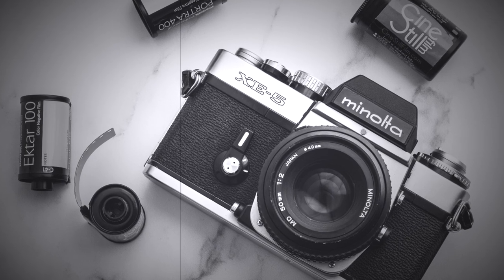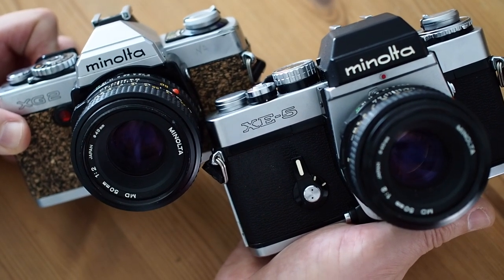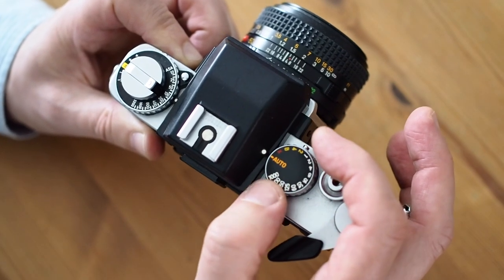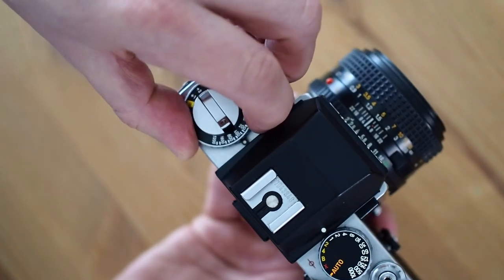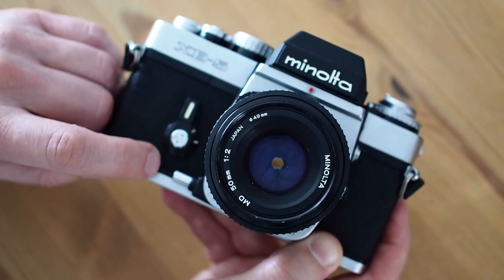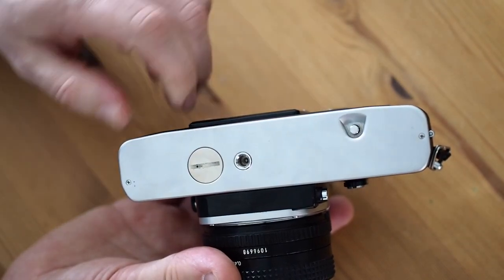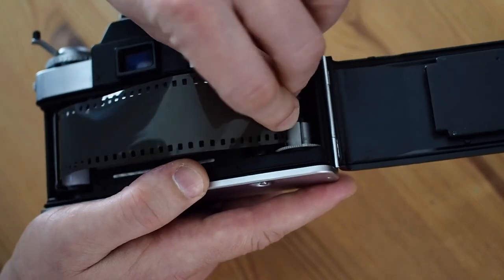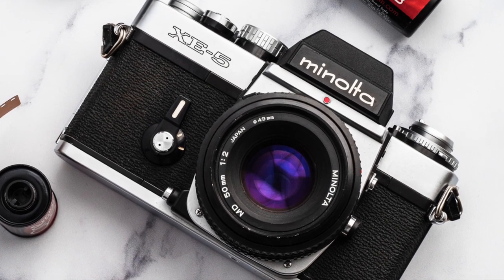Minolta XE5 in 3 minutes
The tough and durable Minolta XE5, introduced in 1975.